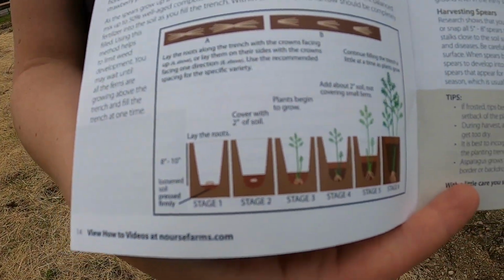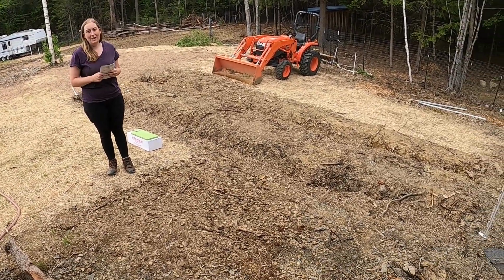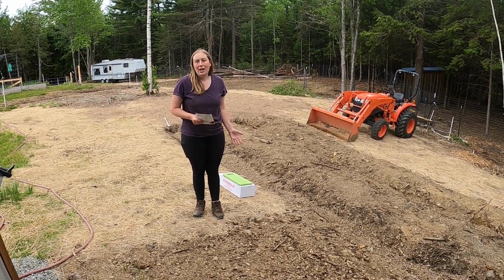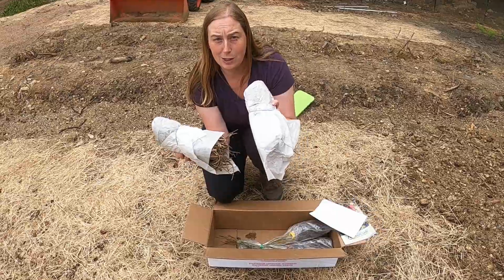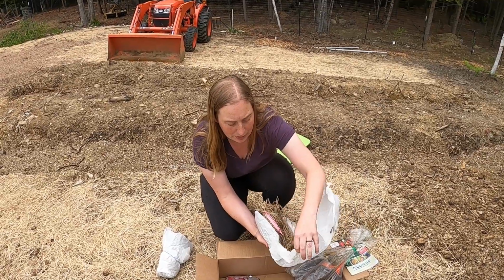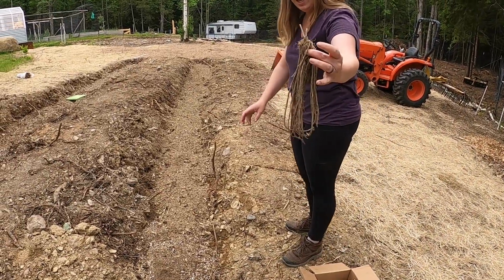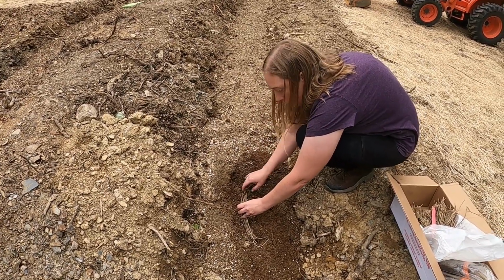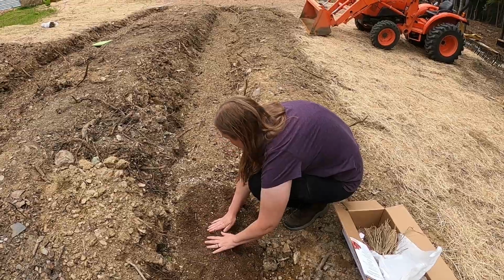It takes TWO YEARS before you can eat it!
Planting asparagus crown from Nourse Farms and yes a few more blueberries.